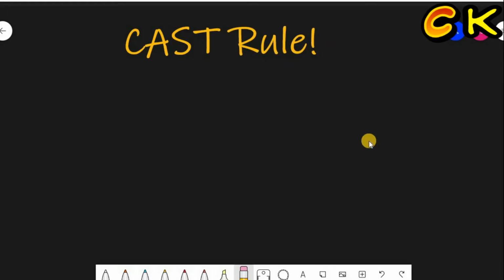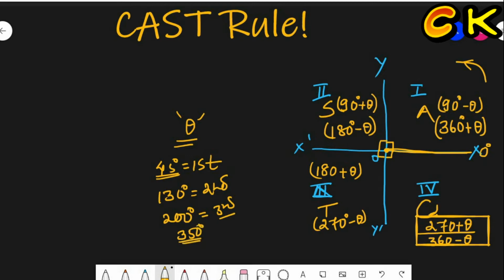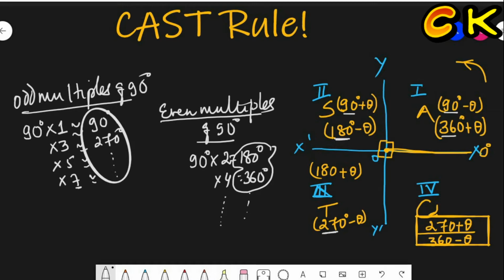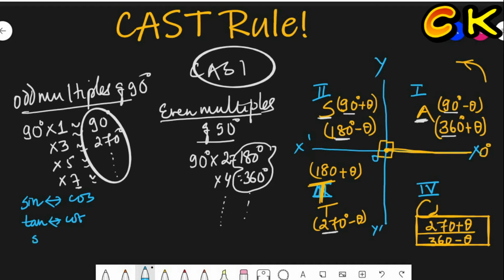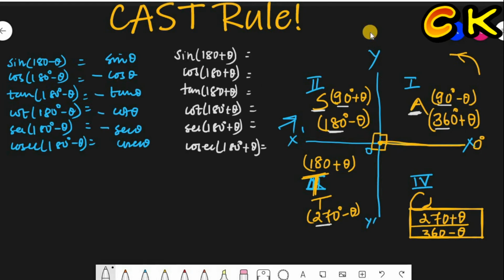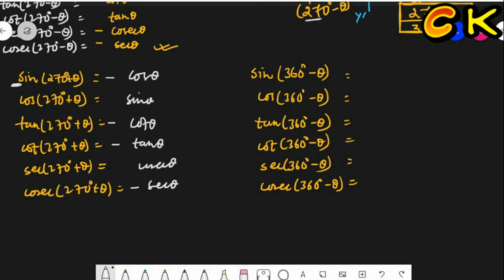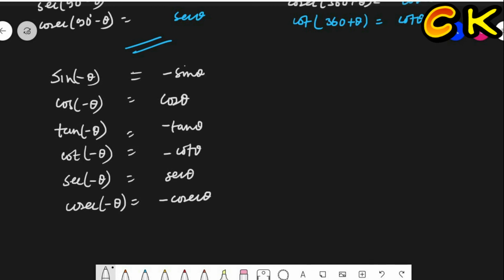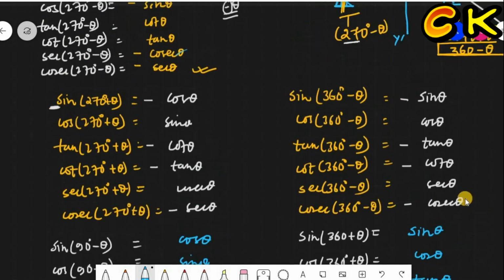Mathematics: CAST Rule ! , Full concept, Important Formulae Recall.